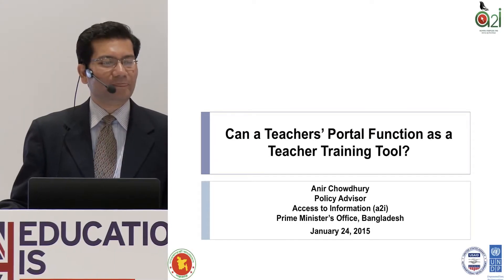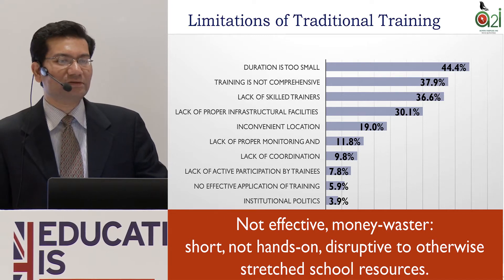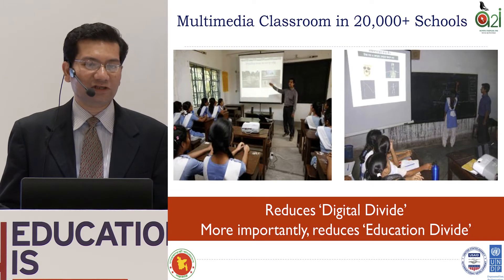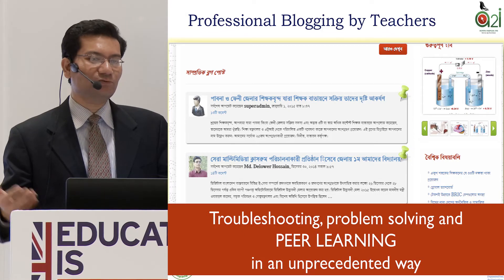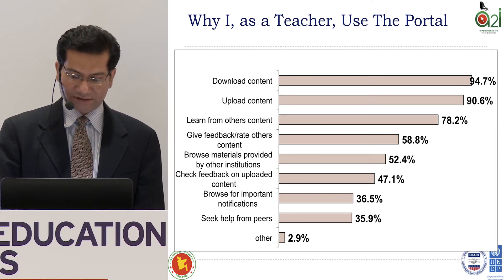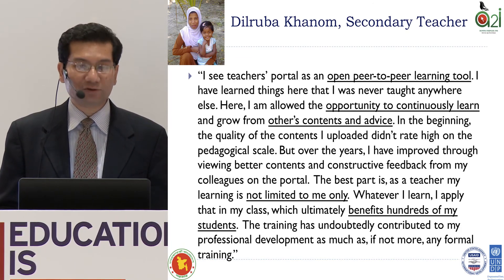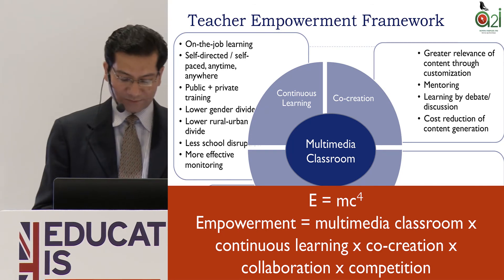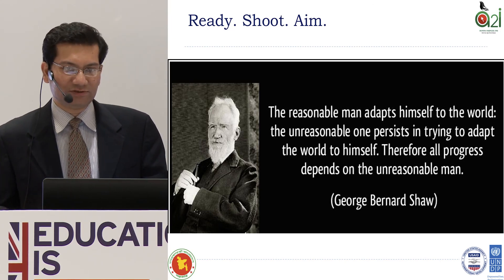UKTI - Can a Teachers' Portal function as a Teacher Training Tool?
Can a Teachers' Portal function as a Teacher Training Tool?

Anir Chowdhury, Policy Advisor, Prime Minister's Office of Bangladesh talks about the emergence of teachers' portals as a supplement to traditional teacher training/

Key takeaways:
- The content on portals is highly valuable & interactive
- The portals are very collaborative working with different teachers from across the market
- Competitions between teachers within the teaching portal can encourage continued learning & training

If you are a UK SME or educator and want to know more about growing your business overseas,